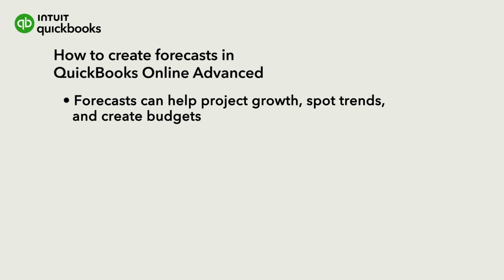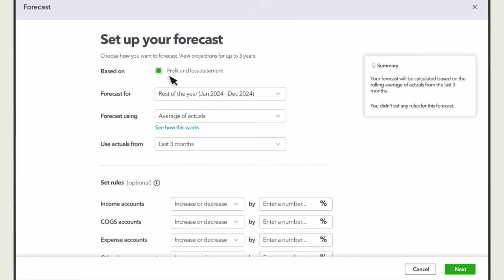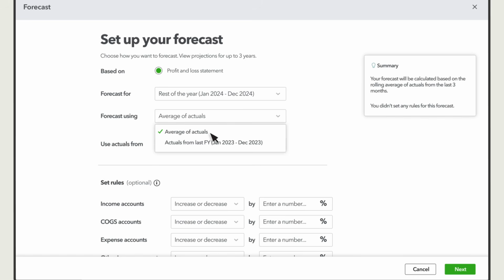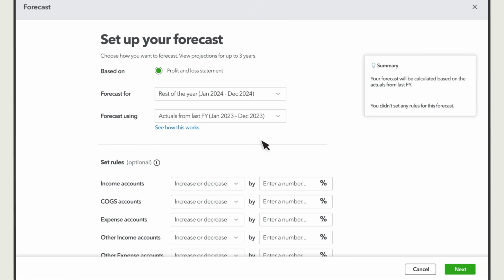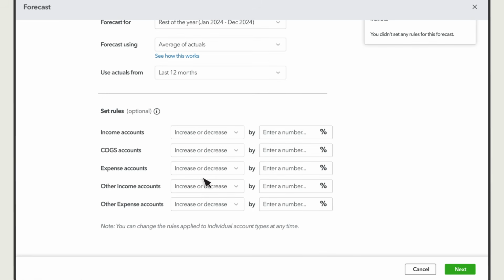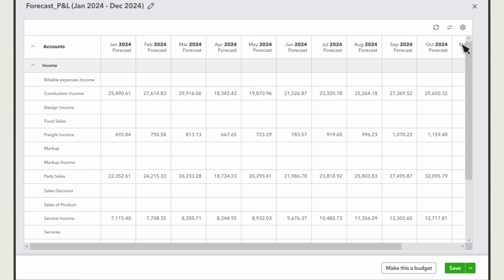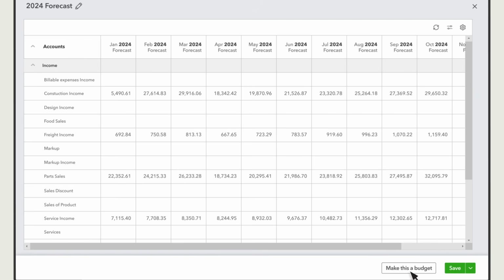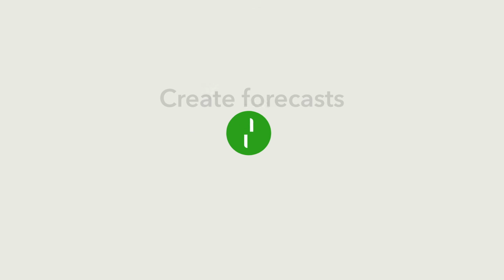How to create forecasts in QuickBooks Online Advanced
In QuickBooks Online Advanced, you can create forecasts to help you project your growth, spot trends, and create budgets.

We’ll go over how to set up a forecast and then adjust it.

0:00 How to create forecasts in QuickBooks Online Advanced
0:18 Create a forecast
2:01 Adjusting your forecast
2:23 Turning a forecast into a budget